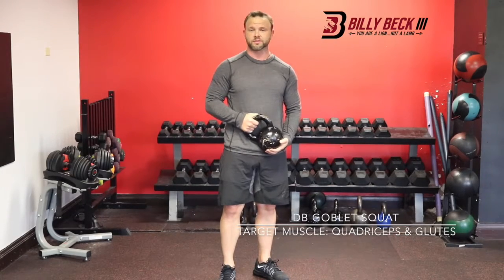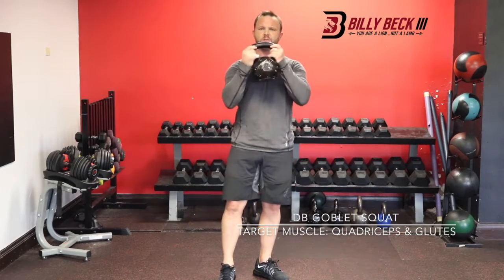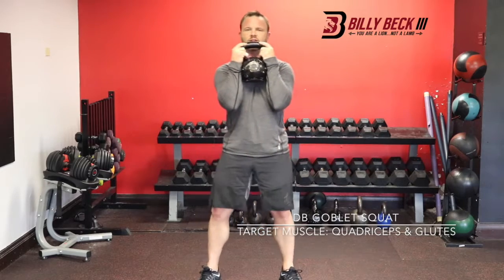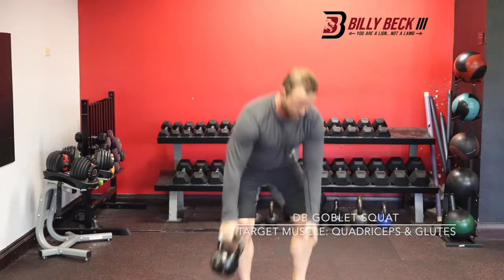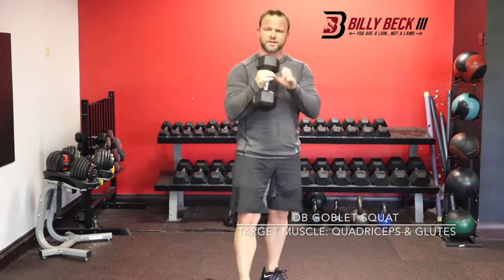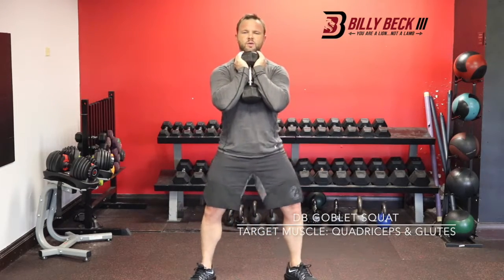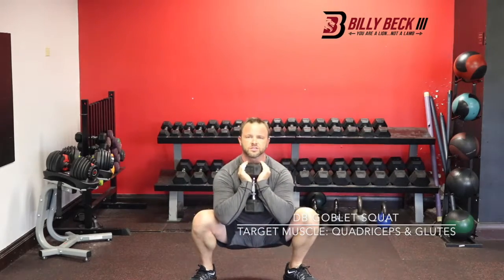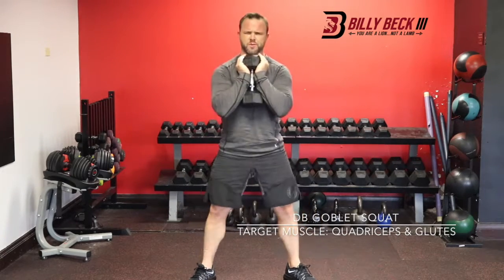*DB Goblet Squat